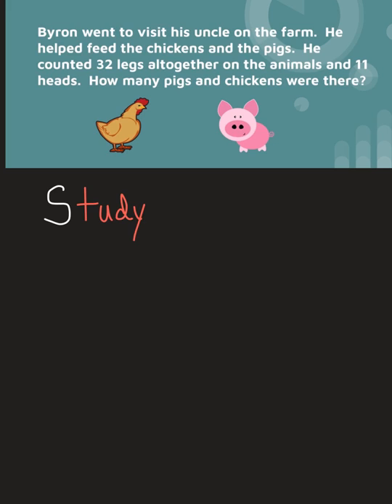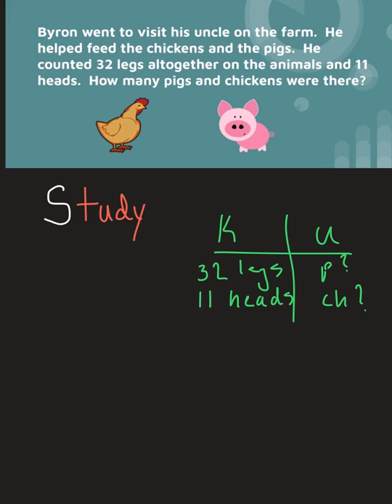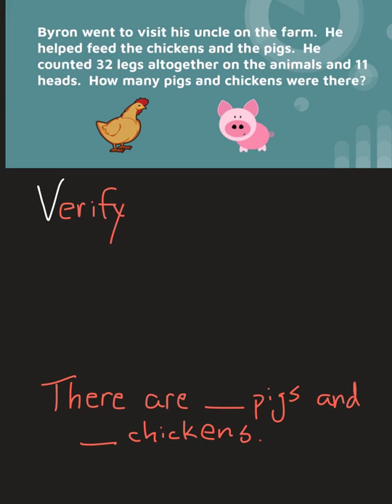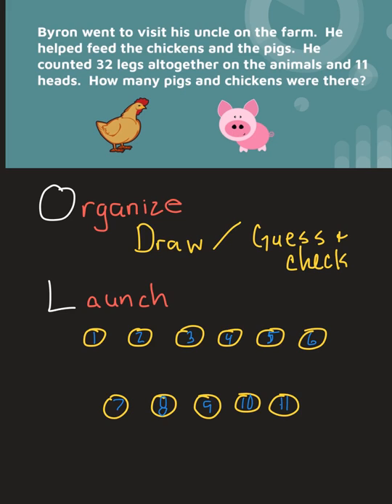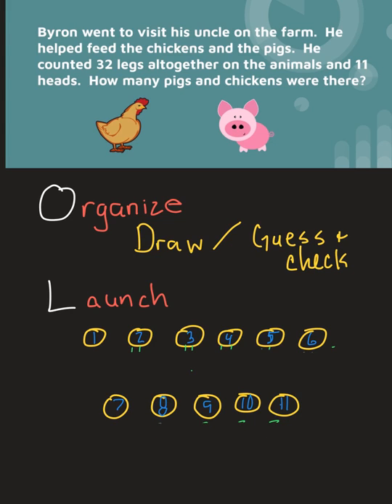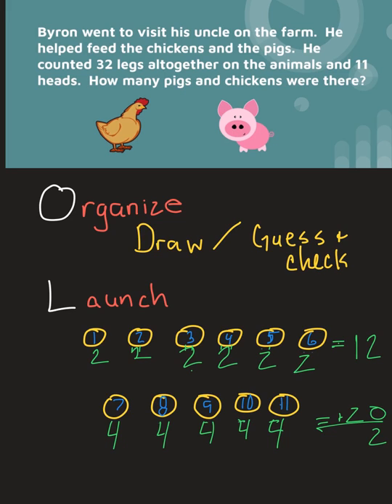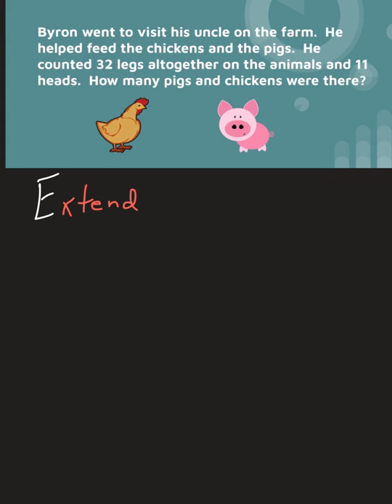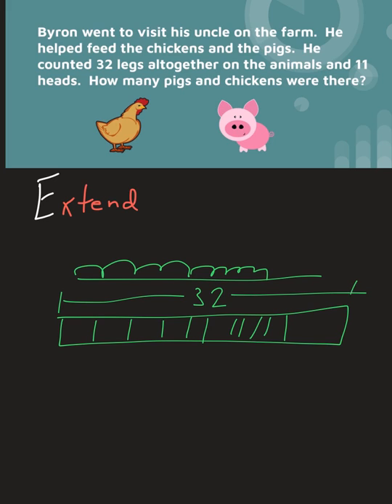Math - Question of the Day 4 - Answer